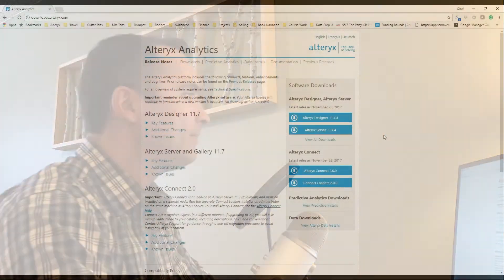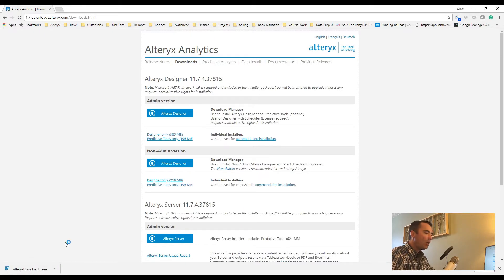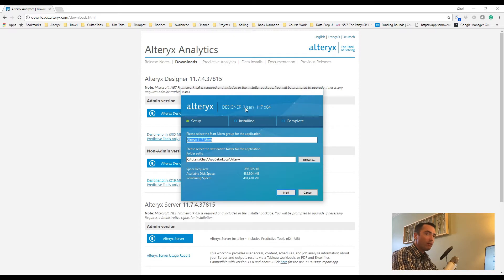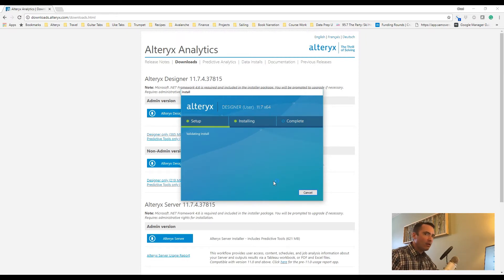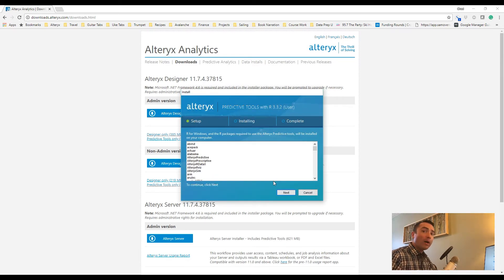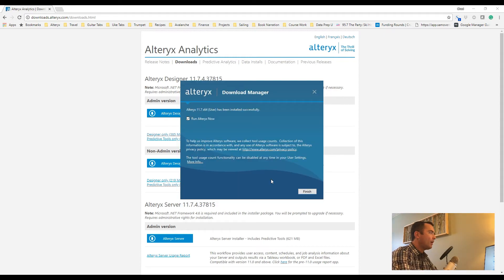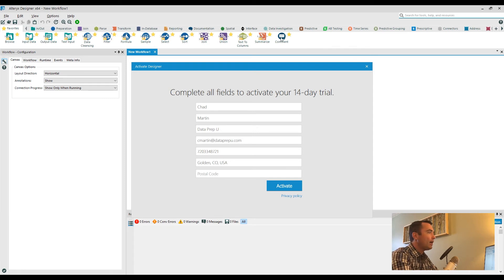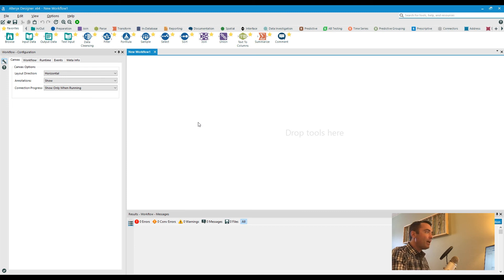Alteryx Install And Licensing by Data Prep U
Join us for a complete walkthrough of downloading, installing, and licensing your Alteryx Designer.